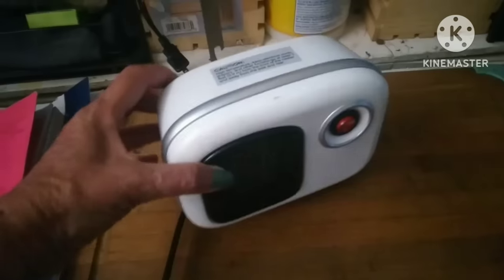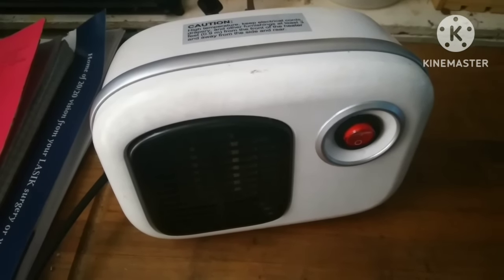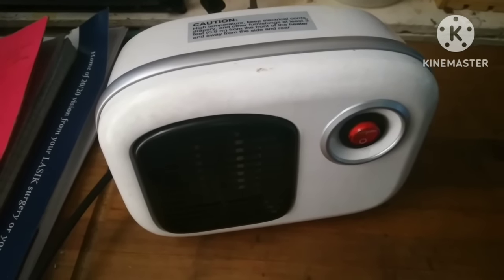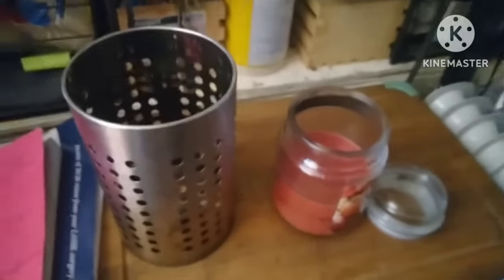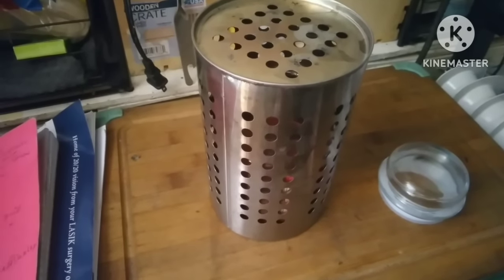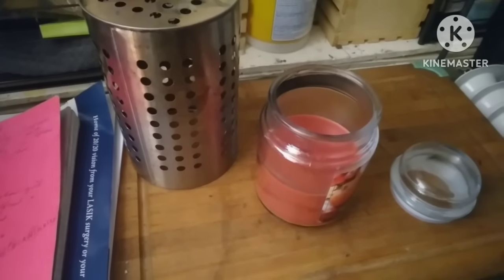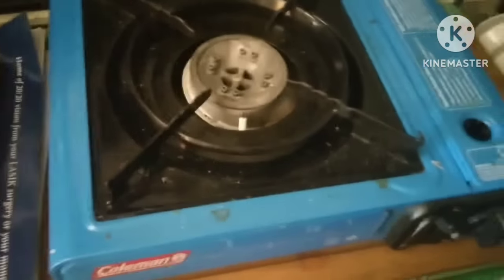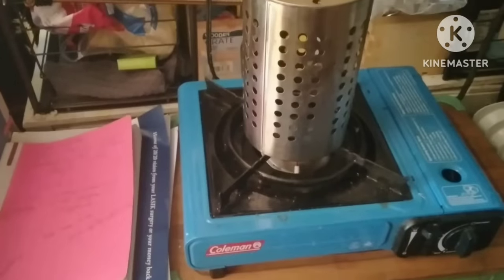Struggles with the elements living in a van: cold weather solutions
Living in a van also means living with the affect on your life. These are things I have tried to make live more comfortable on the van. Our temperatures are mild compared to really cold climates so most of these will not work in those climates. If you can move  to a warmer area.

Chicken Brooder heater

Solar cables/connectors:

Coleman 1 burner stove

Allpowers 600w power station:

3 tier adjustable metal shelf

 Lindy Moore
 1520 E. Covell Blvd. -Ste B5-345